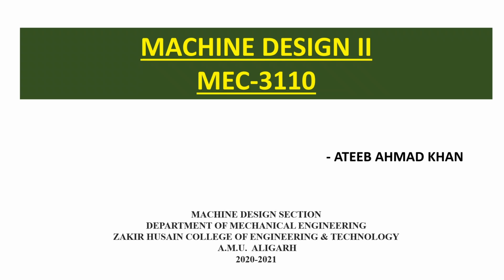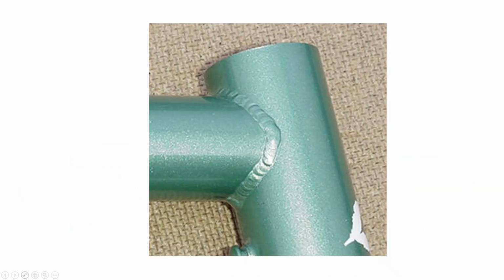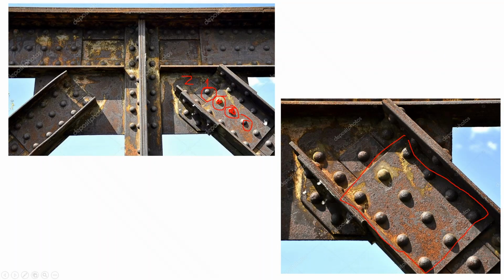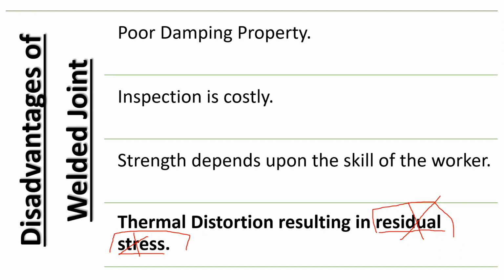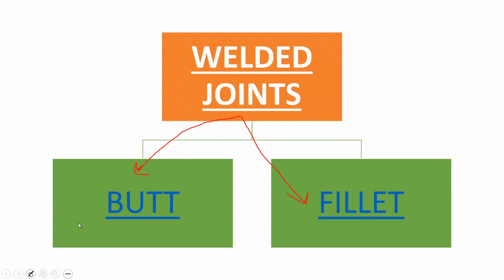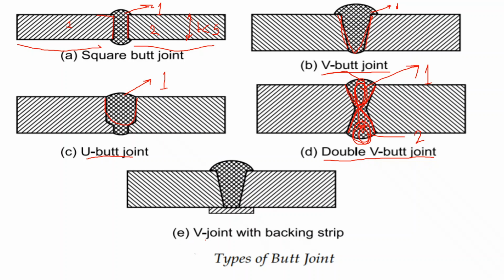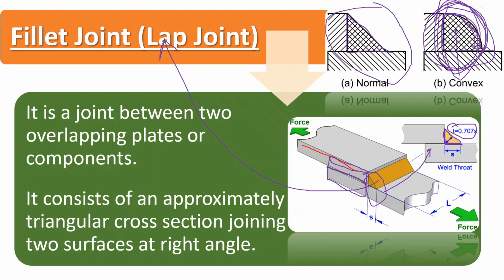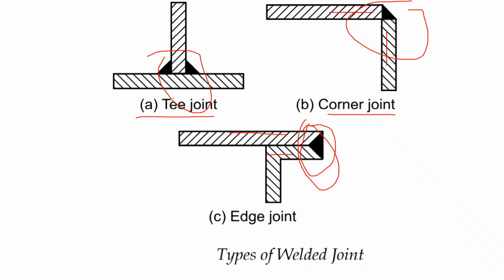Types of Welded Joints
Dear Students,
In this video, I have explained different types of joints and their application. The advantages of welded joint over other types of joints are also highlighted. Thereafter, tyes of welded joints (butt joint and fillet joint) are explained. There are some other types of welded connections that are also discussed towards the end of this video. However, they are used for thin plates subjected to very light loads. Therefore, in the upcoming videos, I will only discuss the design of:
1. Butt Joint
2. Parallel Fillet Joint  and,
3. Transverse Fillet Joint
subjected to various types of loading conditions.

Ateeb Ahmad Khan
Assistant Professor
Mechanical Engineering Department, AMU, Aligarh